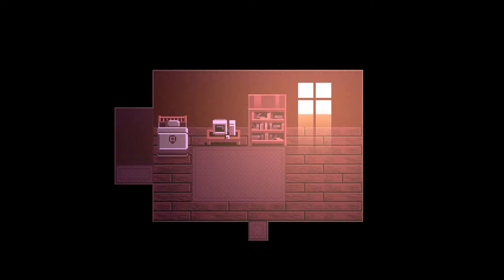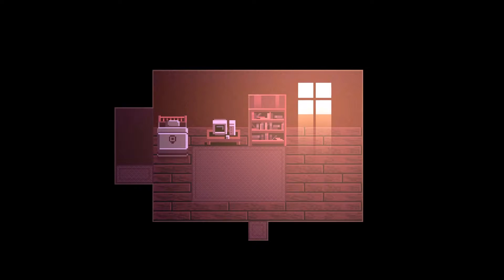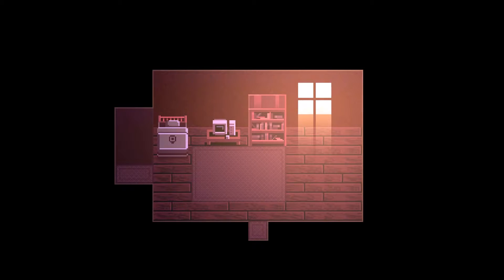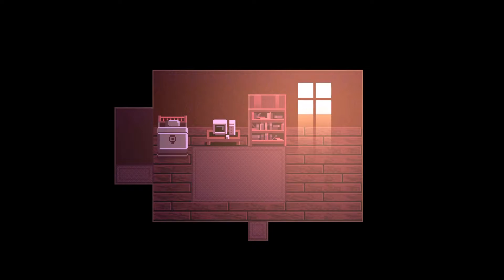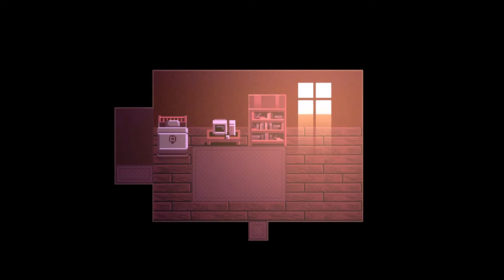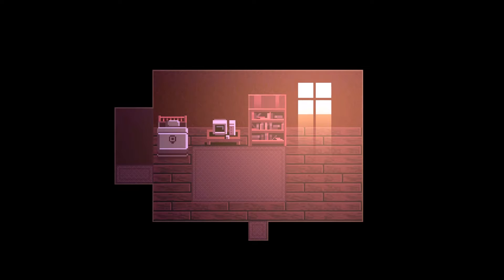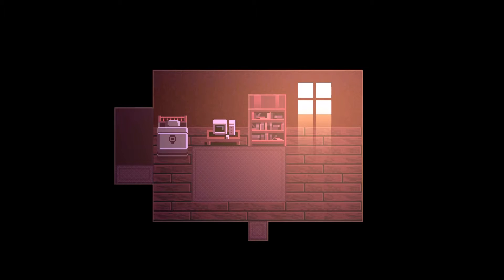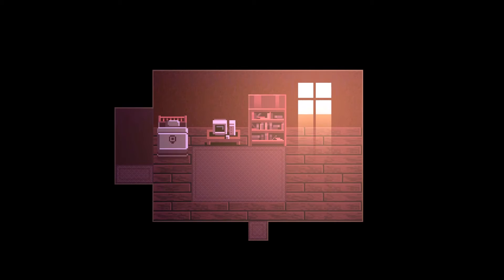OneShot (PC) Part 17 - Thoughts...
I decided to take a few minutes to articulate my thoughts on this emotional journey. OneShot is a wonderful experience that I would recommend to anyone.